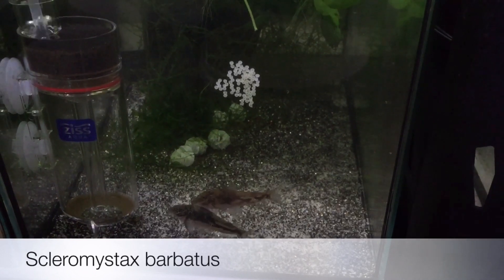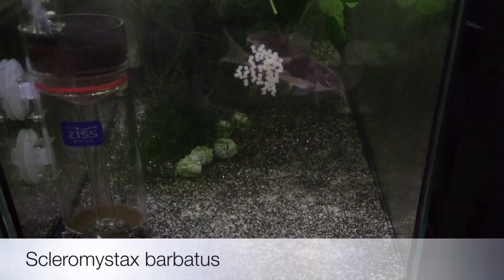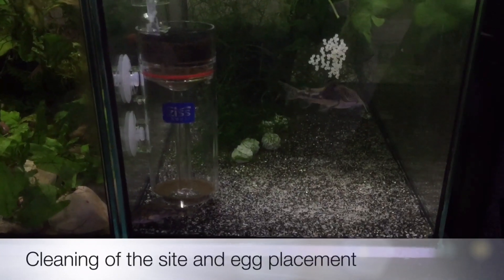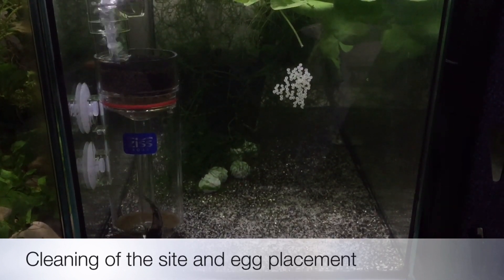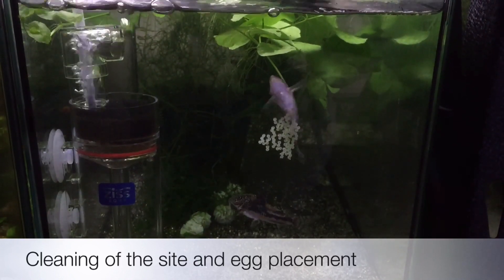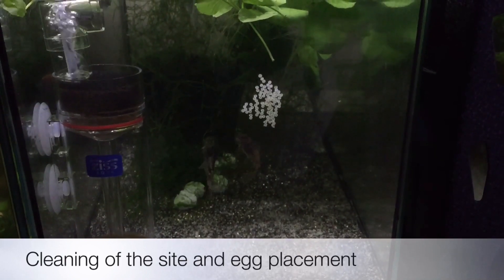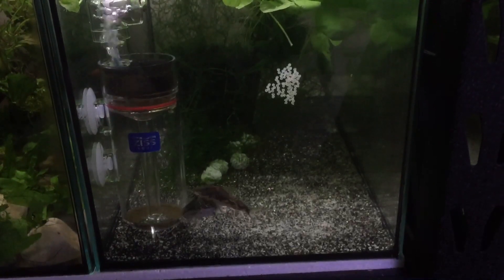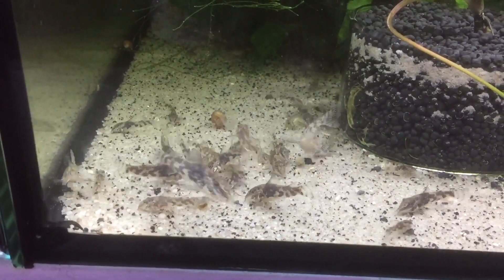Breeding Scleromystax barbatus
Scleromystax barbatus spawning sequence and commentary on the spawning process